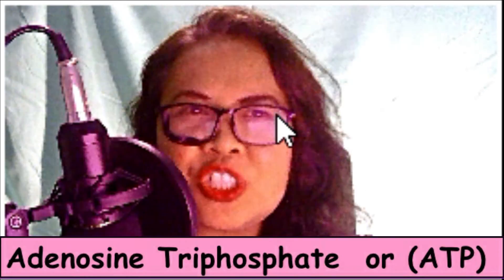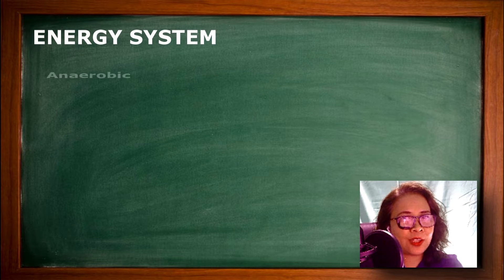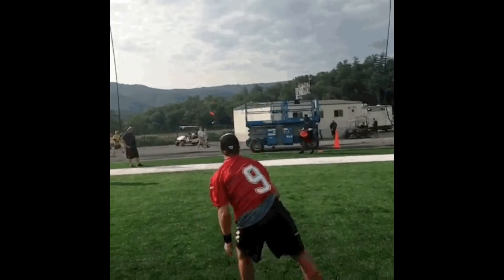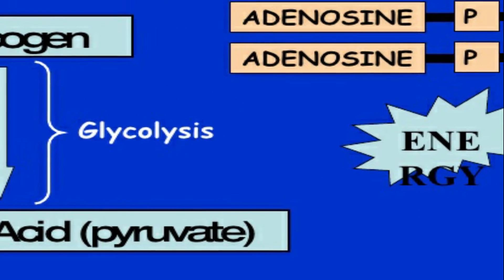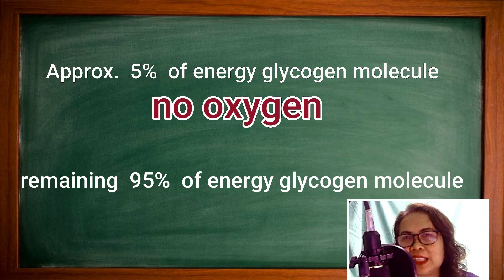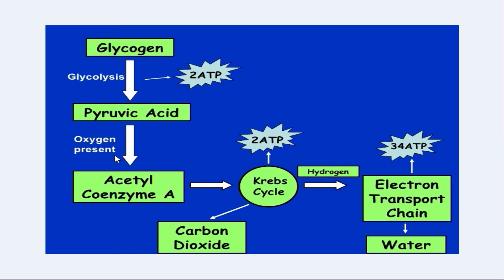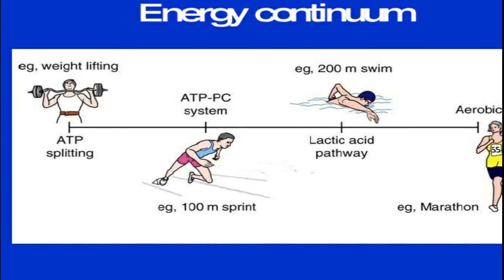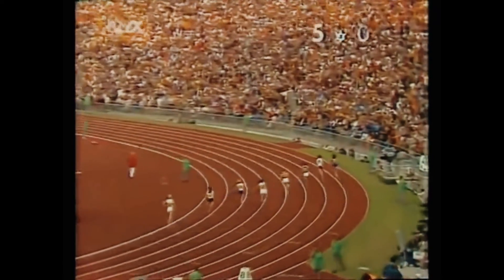Energy System for Physical Activities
Welcome to our comprehensive lesson on "Energy Systems for Physical Activities"! In this video, we delve into the fascinating world of energy systems and how they fuel our bodies during various physical activities.

Understanding the energy systems at work during exercise is crucial for optimizing performance, preventing fatigue, and achieving your fitness goals. Join us as we break down the different energy systems, explain how they function, and provide practical insights on how to train them effectively.

In this lesson, we'll explore the three primary energy systems: the phosphagen system, the glycolytic system, and the aerobic system. We'll discuss their unique characteristics, the types of physical activities that rely on each system, and the fuel sources they utilize.

Furthermore, we'll dive into the concept of energy metabolism, explaining how carbohydrates, fats, and proteins are converted into energy to sustain physical activity. We'll also examine the role of oxygen and anaerobic processes in energy production.

Throughout the video, we'll provide practical tips on training each energy system, including appropriate exercise selection, intensity, and duration. Whether you're an athlete, a fitness enthusiast, or simply curious about the science behind energy systems, this lesson will equip you with valuable knowledge to enhance your performance and make informed decisions about your training.